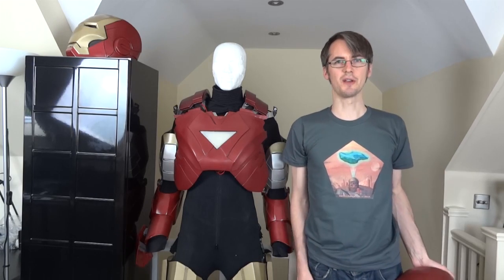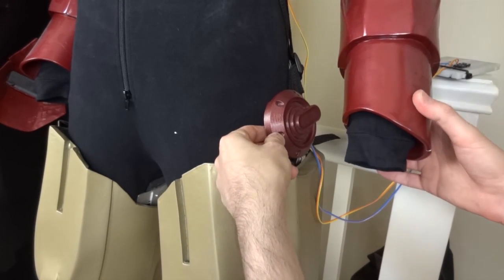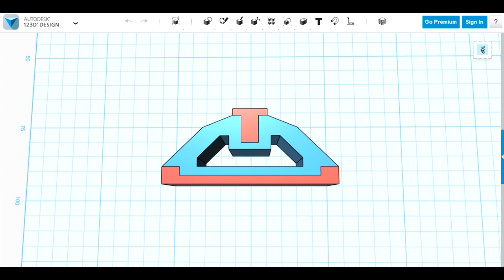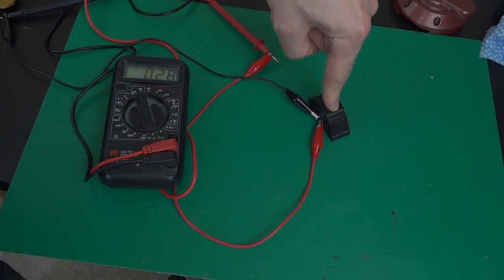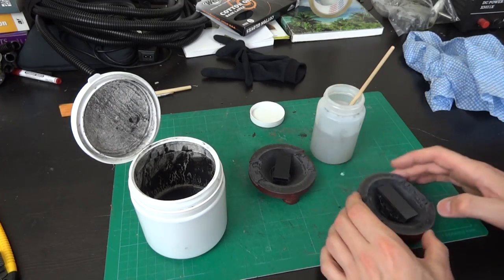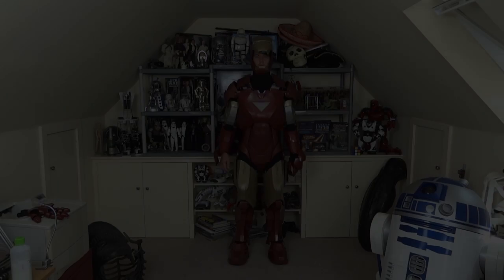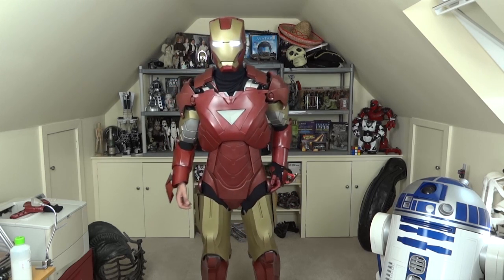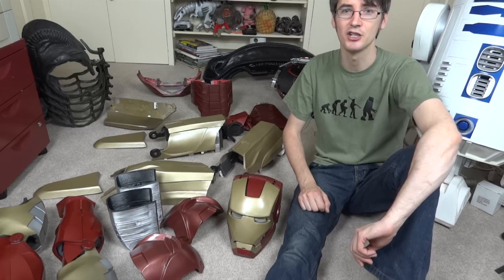Iron Man Cosplay Suiting Up | James Bruton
Iron Man Armour Cosplay, suiting up!: Finishing off the electronics for my Iron Man Armour Cosplay Suit to make it finally fully wearable. Still a few more pieces to go to finish all of it. I hope you enjoy watching my Iron Man Cosplay Armour Suit video!

① GENIUS

② XROBOTS